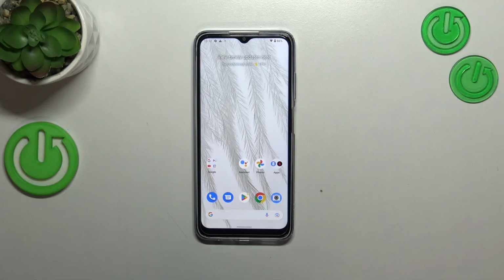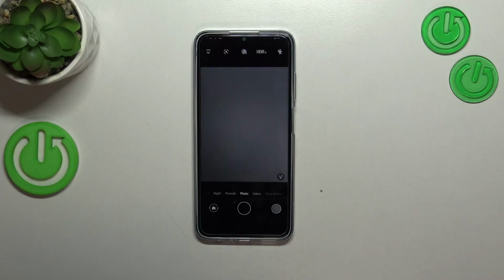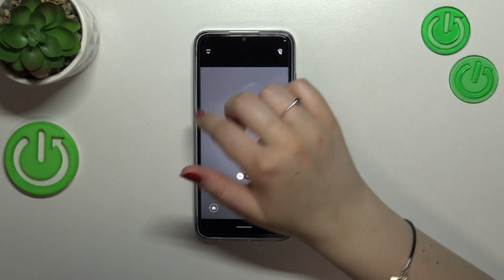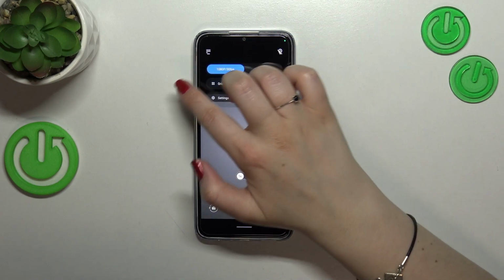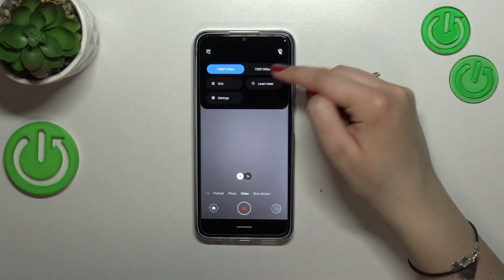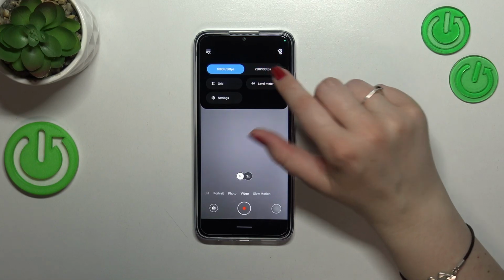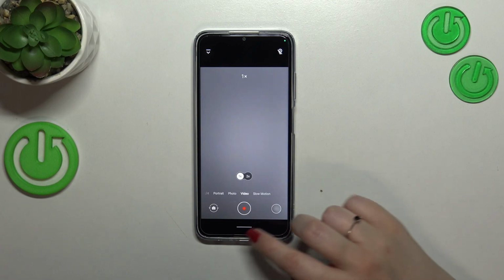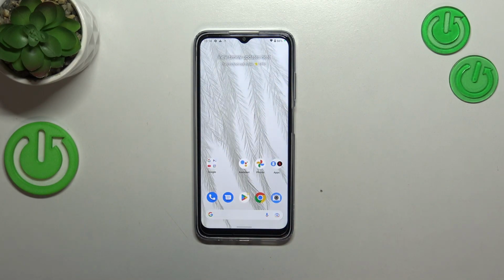How to Change Video Resolution on NOKIA G22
Find out more info about NOKIA G22:
Hi! In this video, we'll show you how to easily adjust the video resolution settings of your NOKIA G22. Follow our steps, open the camera settings and then change the video resolution simply. Visit our YouTube channel if you want to know more about NOKIA G22.

How to change video resolution on NOKIA G22? How to set up video resolution on NOKIA G22? How to manage video resolution on NOKIA G22?